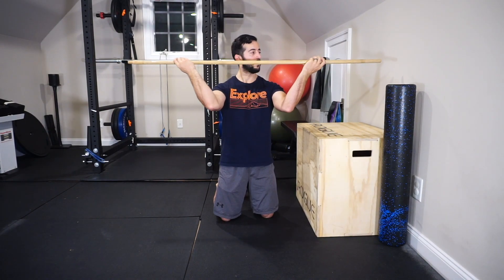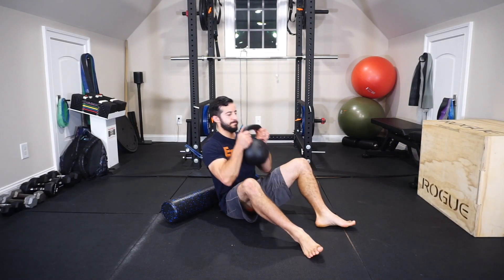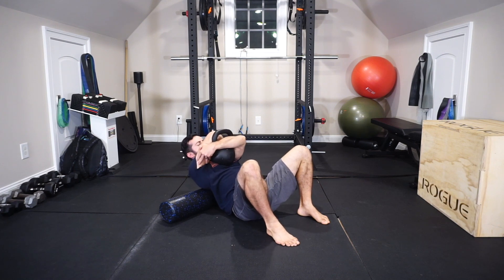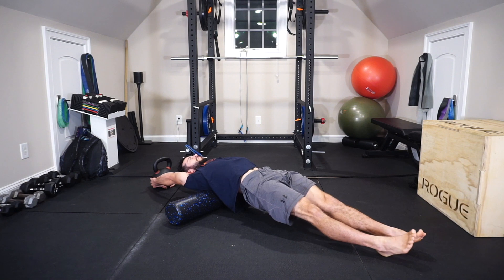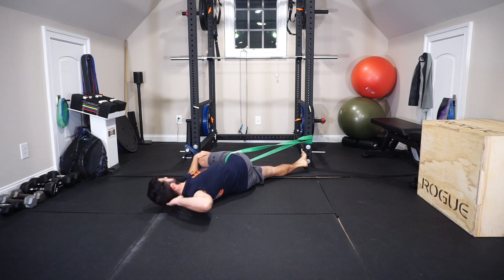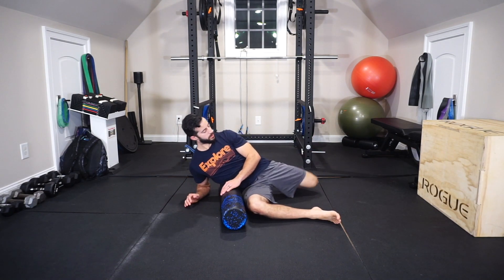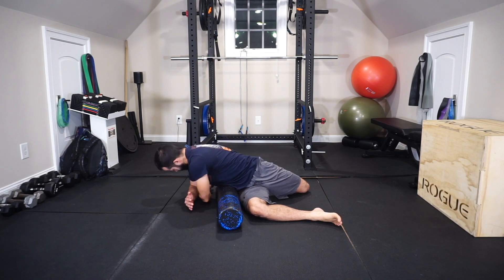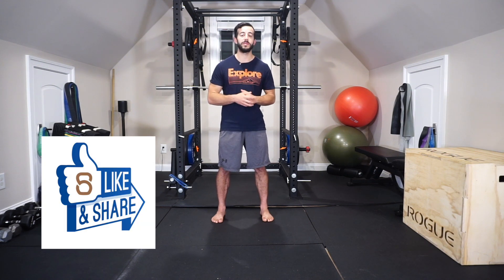5 Back Stretches for Flexibility (Spinal Mobility)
Good Vibes by MBB @cial